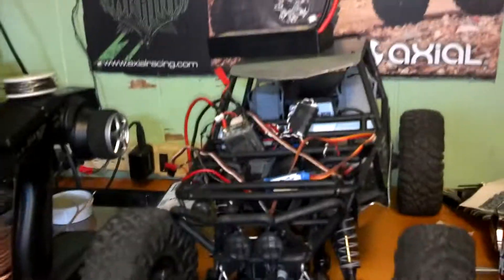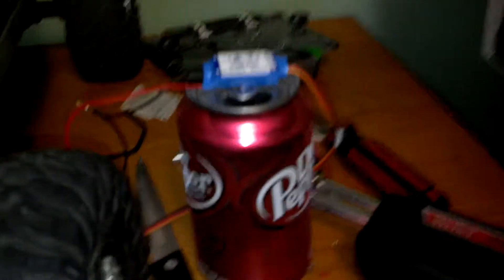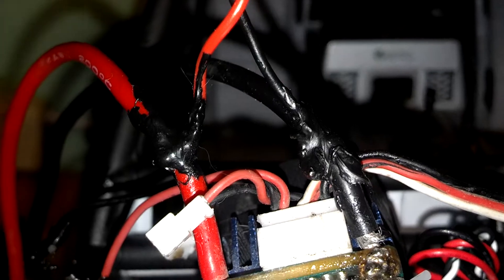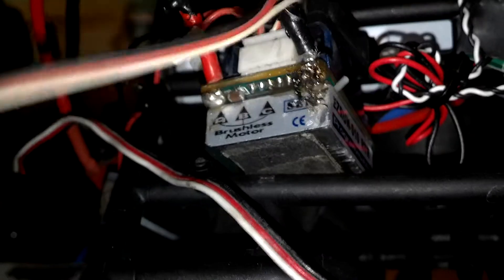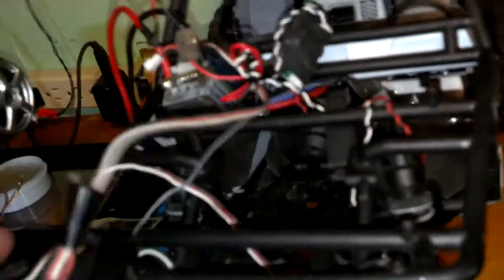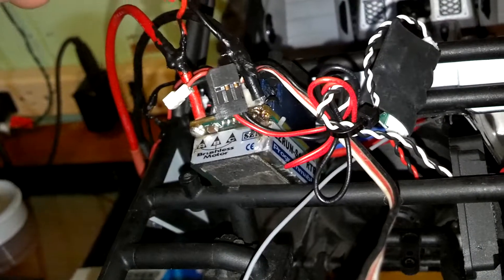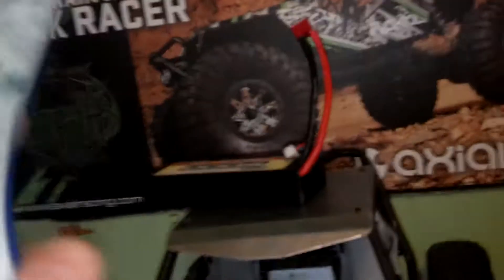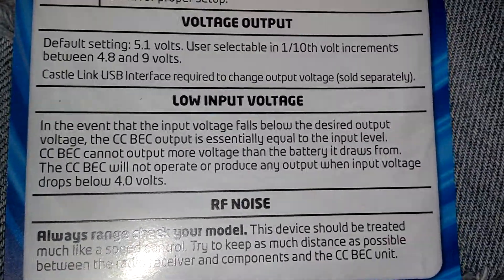Castle creations Bec 10 amp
Installing a cc bec